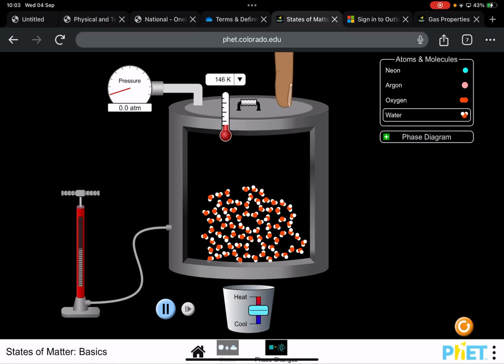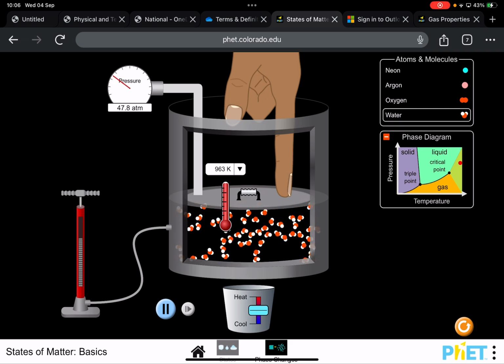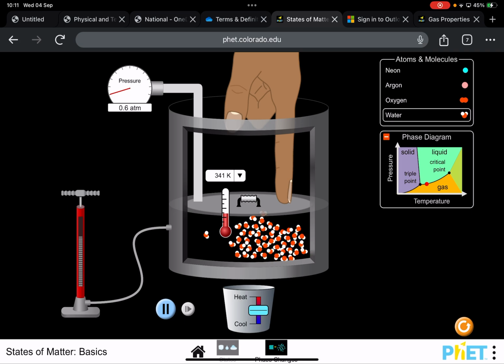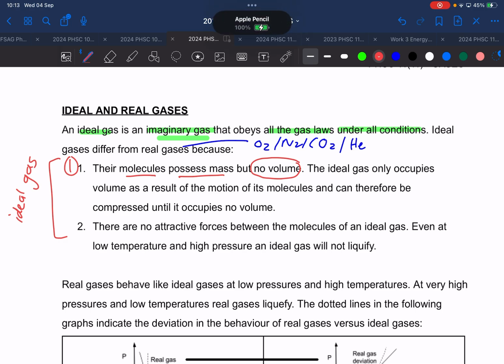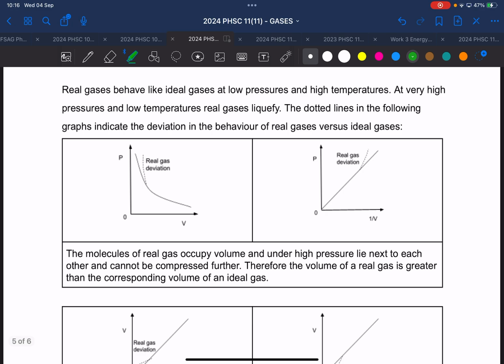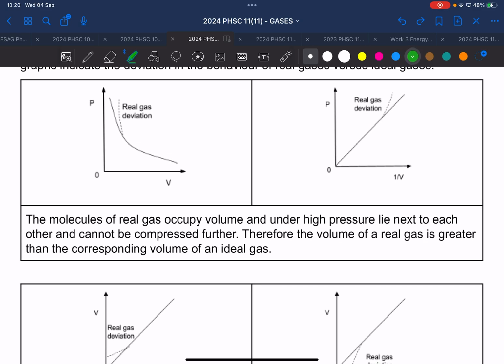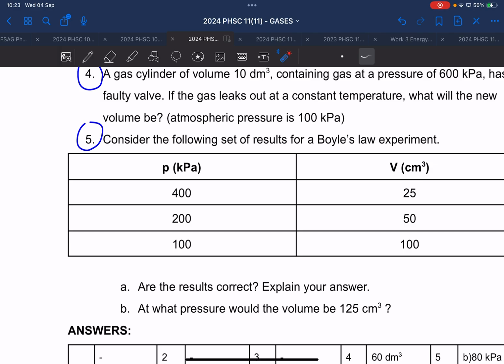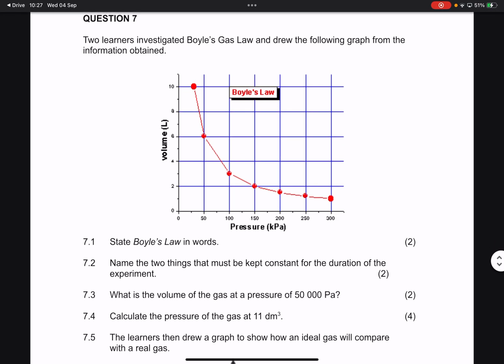2024 PHSC 11 ENG GASES P. 5